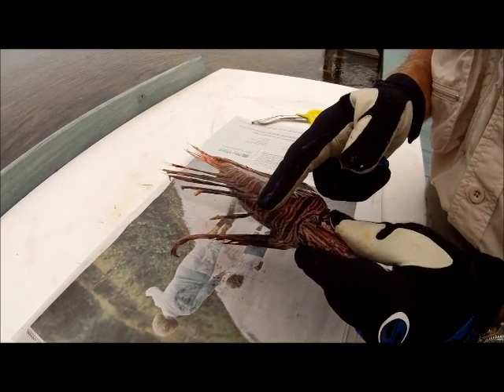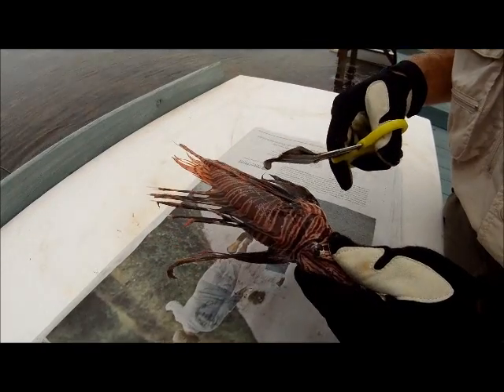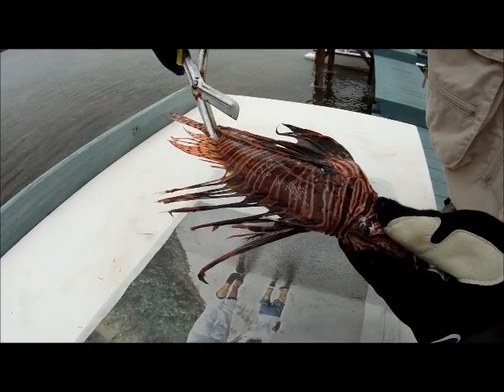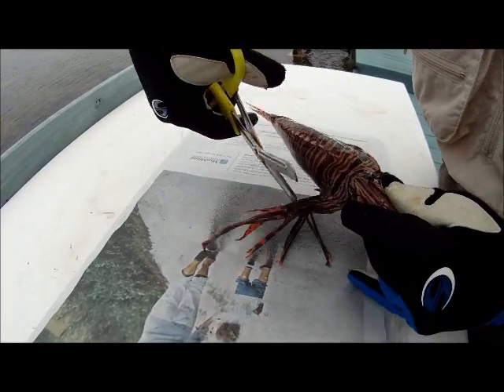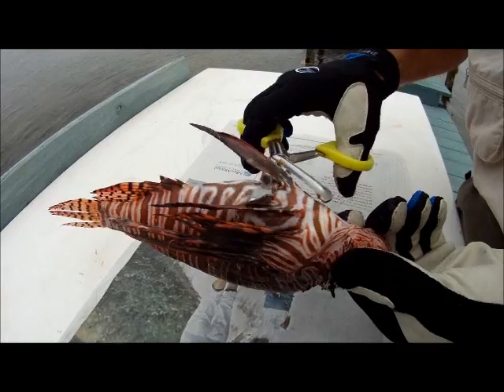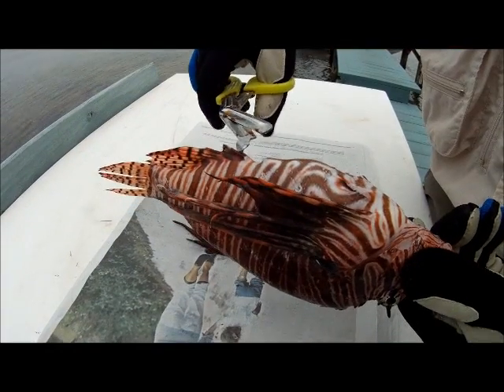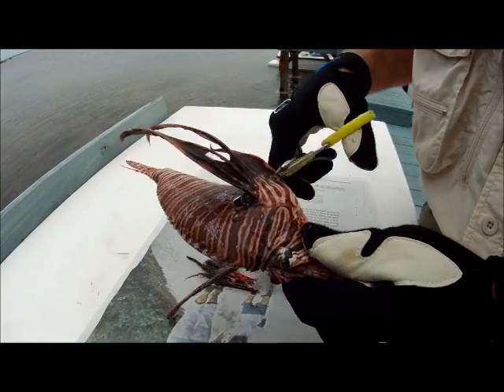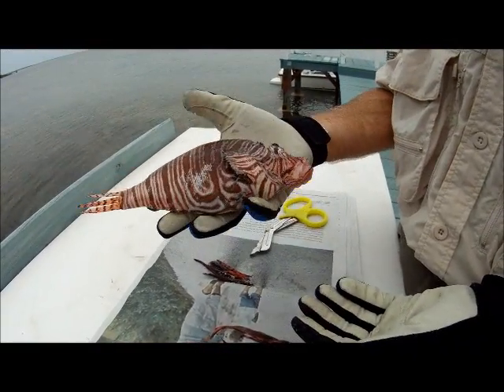Spine Removal.wmv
Lionfish Safari
Learning Objective video 26
This video shows how to safely remove the venomous spines from the lionfish. (See video 9 for more info on anatomy)